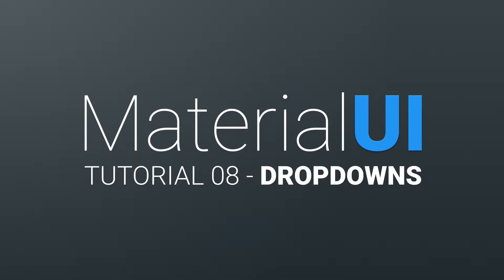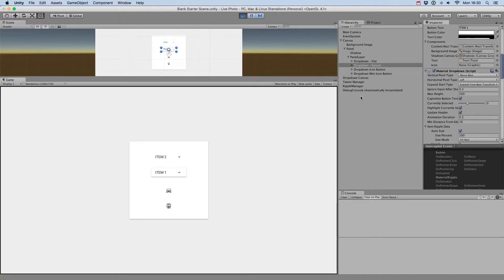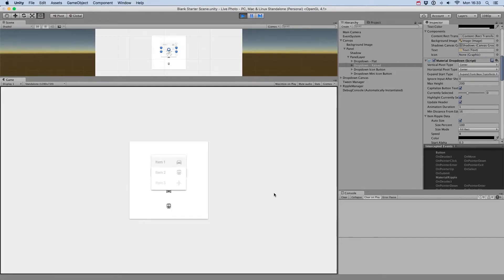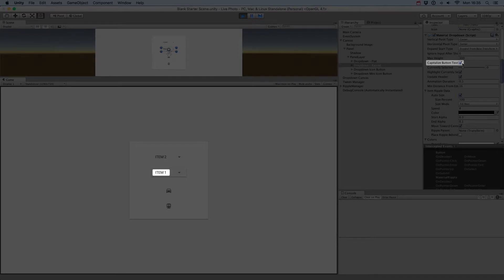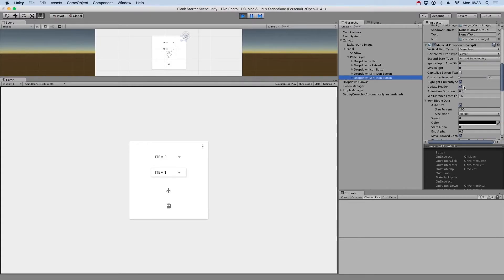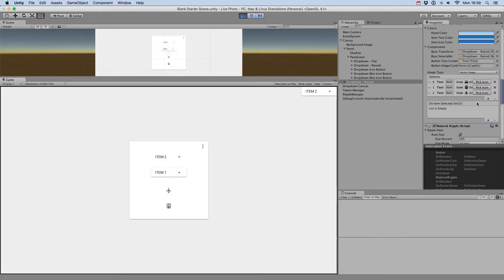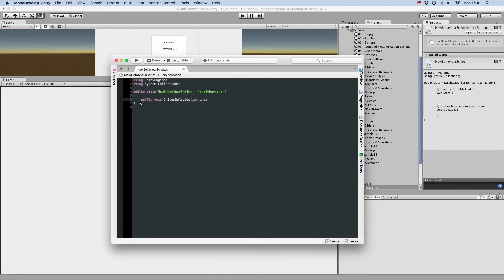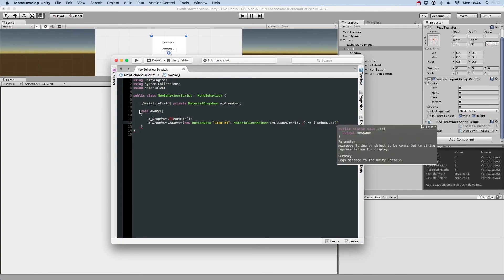MaterialUI Tutorial 08 - Dropdowns